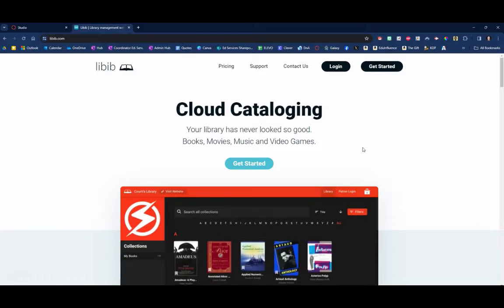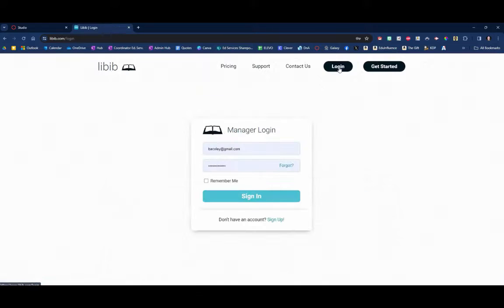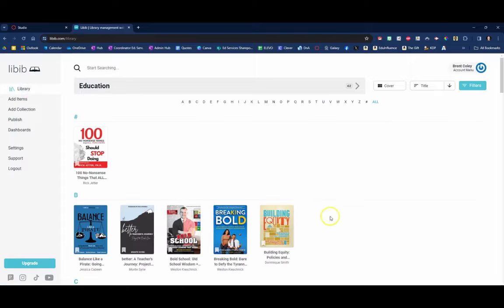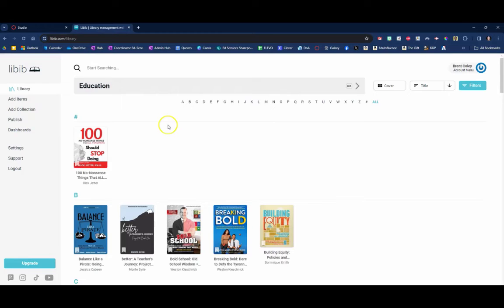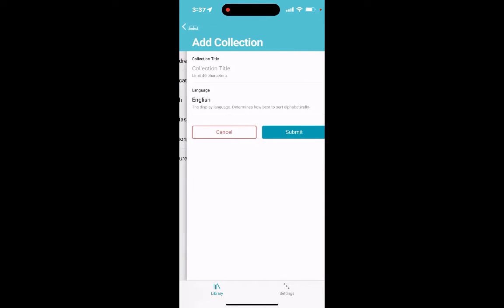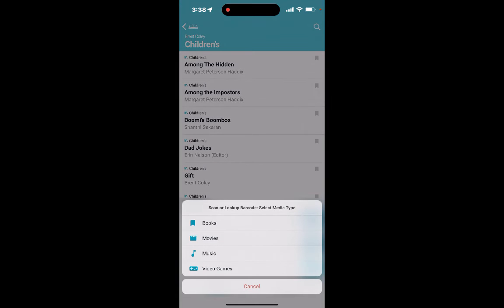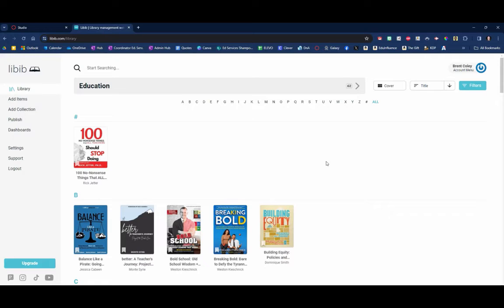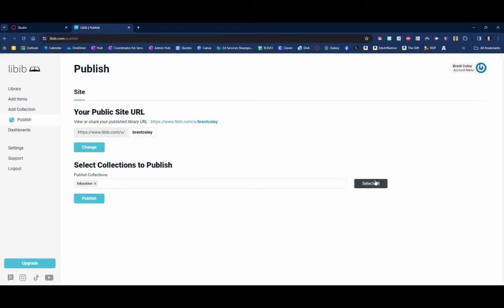libib Tutorial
Learn how to use the website libib.com to create an online inventory of your library of books -- for FREE. Great way to catalog classroom libraries!